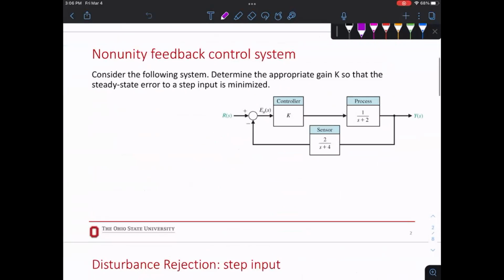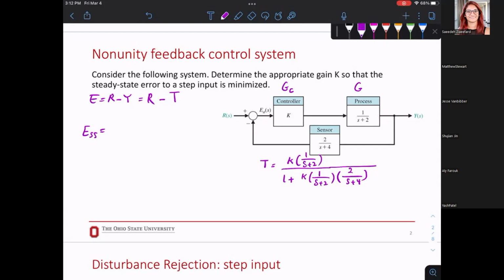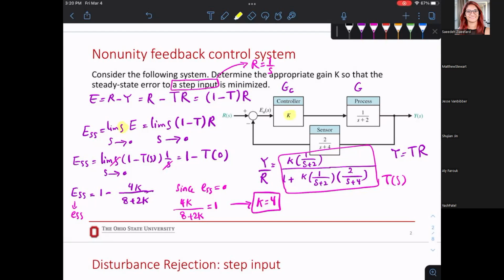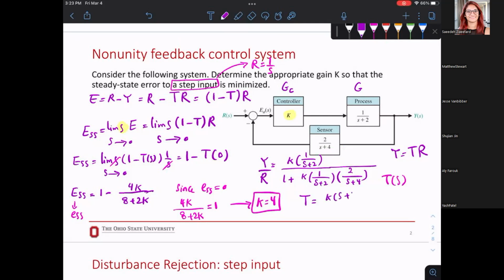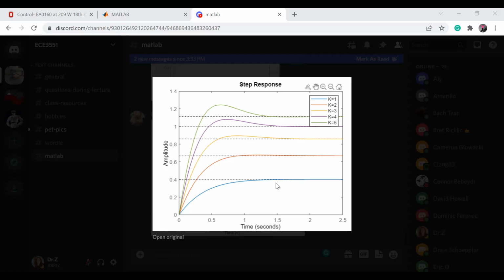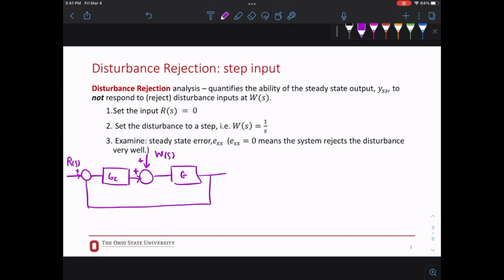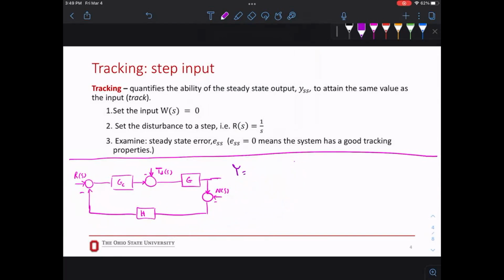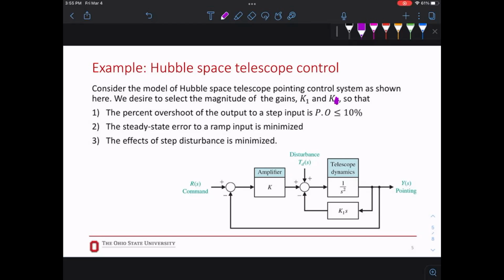Disturbance Rejection and Tracking